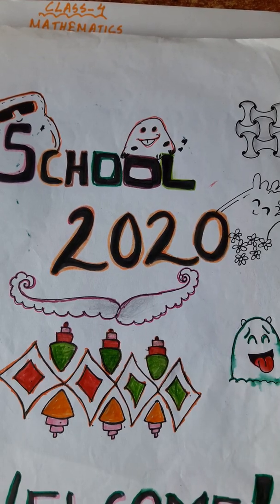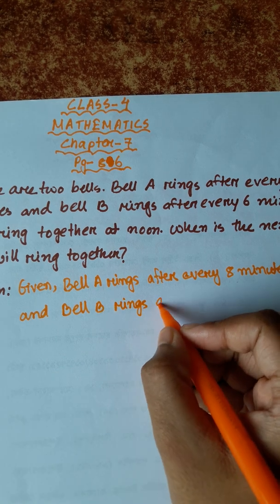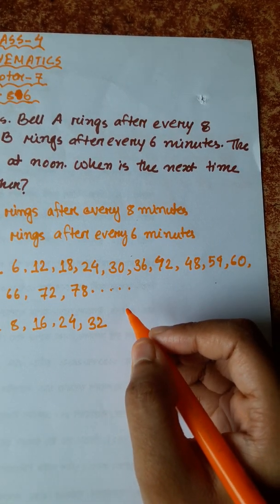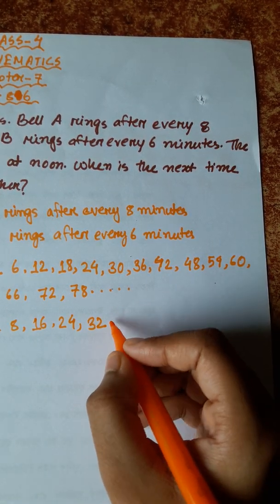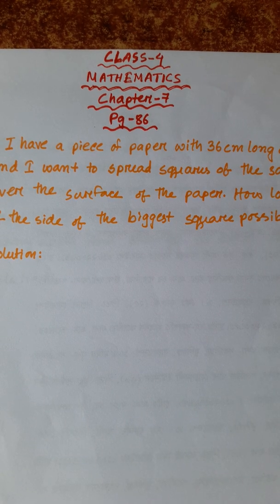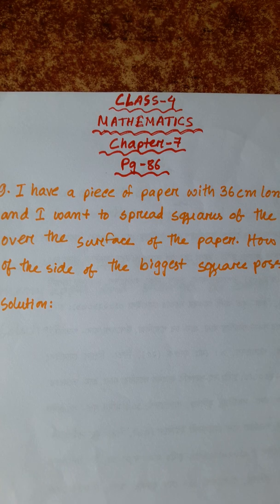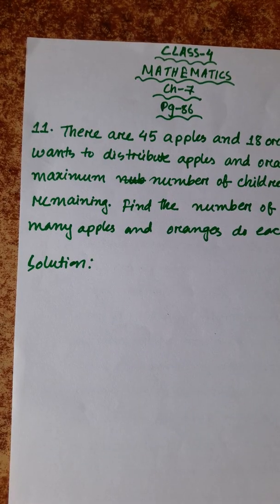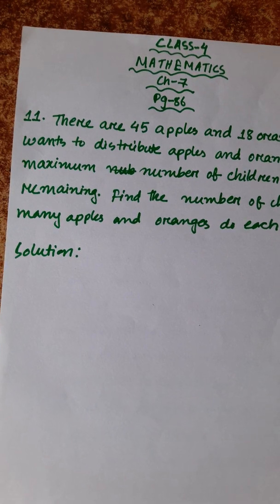CLASS 4 MATHS || CHAPTER 7 || ENGLISH VERSION